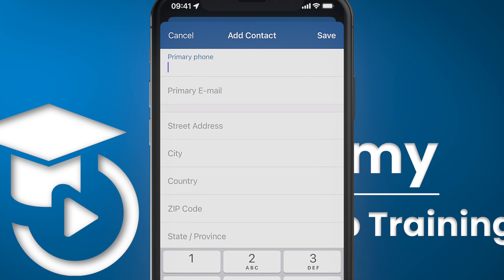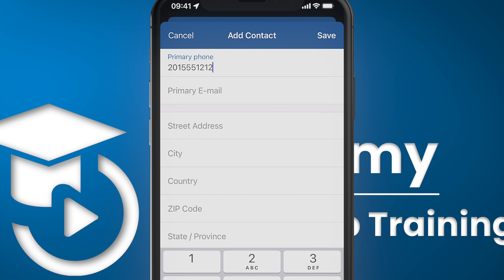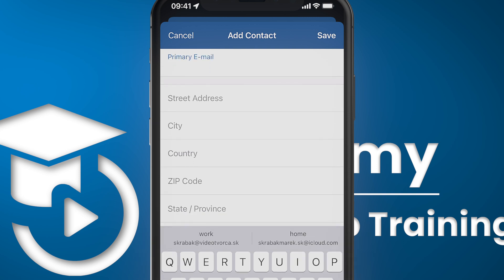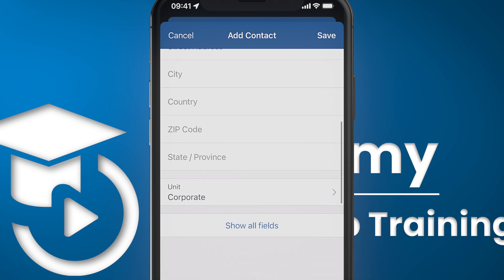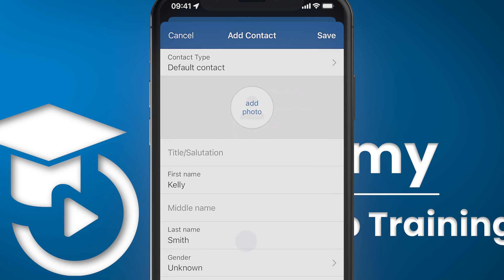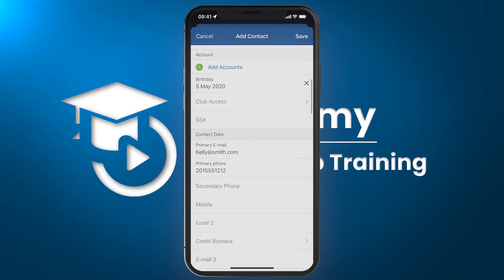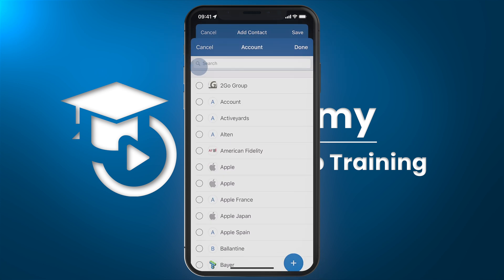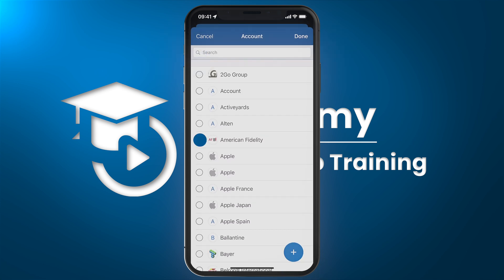Mobile CRM - Adding New Contacts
We go over how to add a new contact in your Pipeliner CRM mobile add, watch this how-to video that shows you how simple it is.

A short video showing how easy it is to customize your CRM dashboards in Pipeliner CRM.